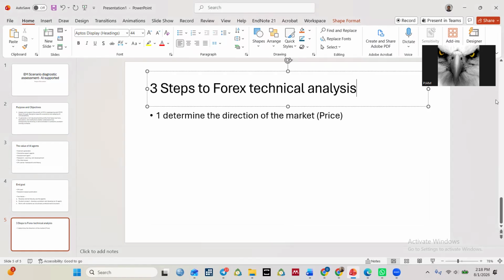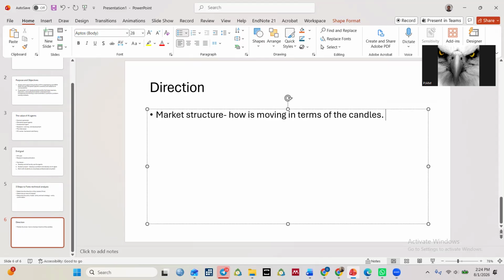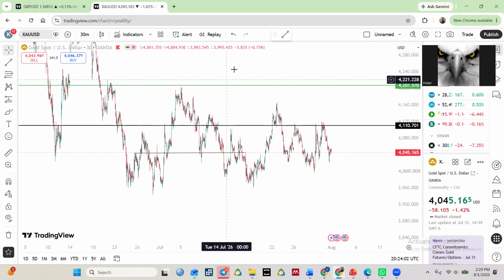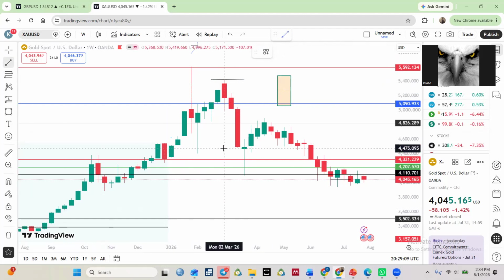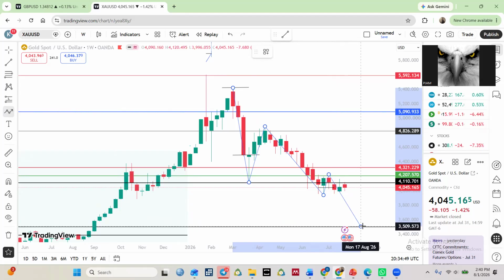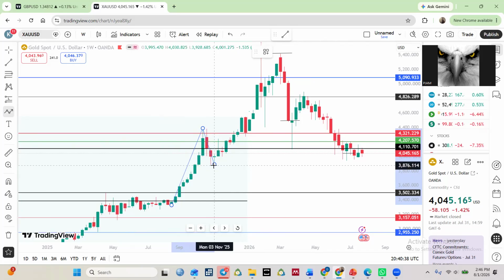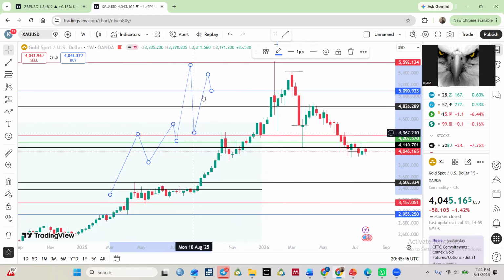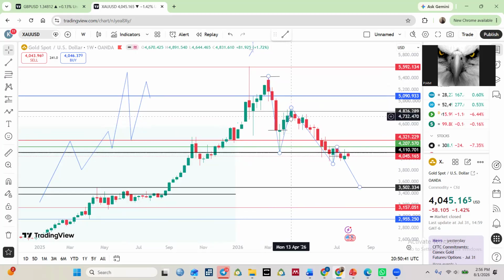Introduction to Technical 3 steps Forex analysis